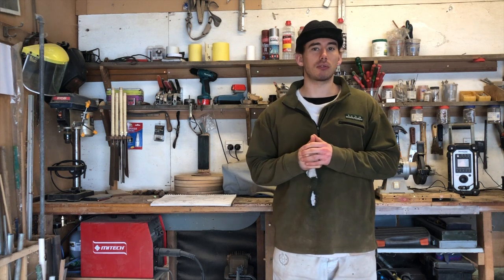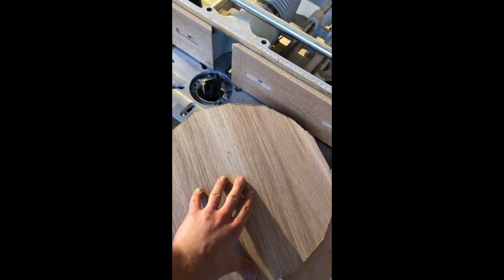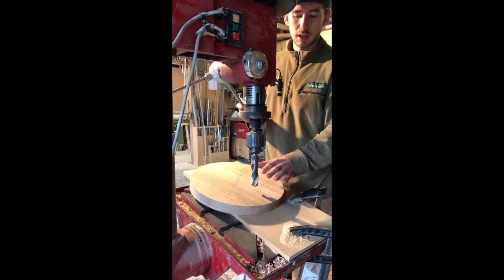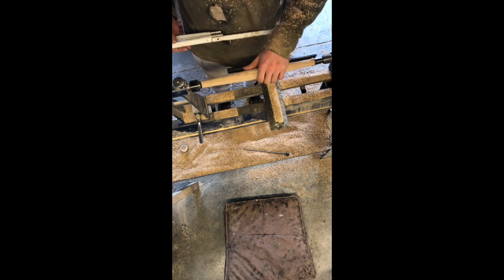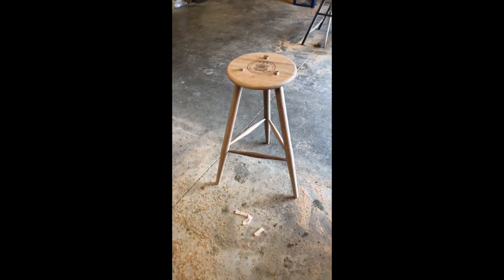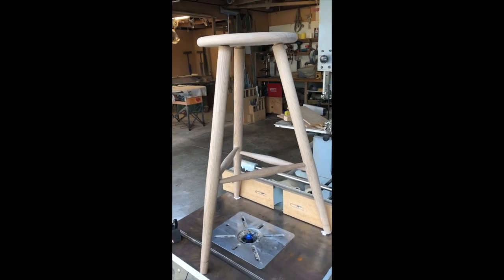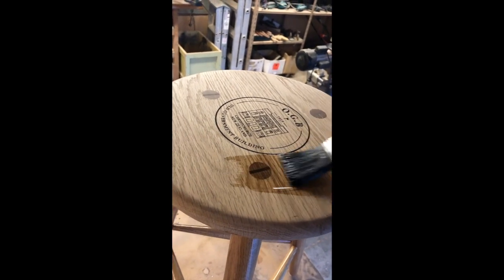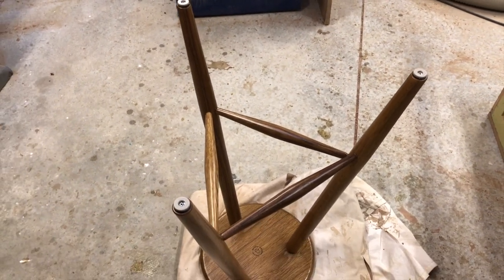MAKING AN OAK & WALNUT BAR STOOL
This is the build video for a three legged bar stool made with Oak and Walnut which I just finished up for a client. This was a fun build and hopefully I will be doing a few more of these in the future.